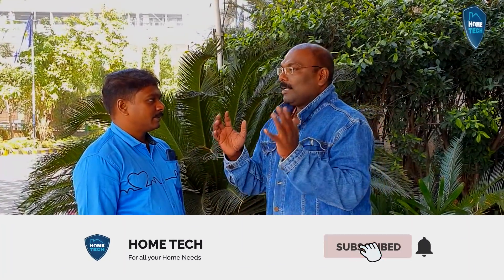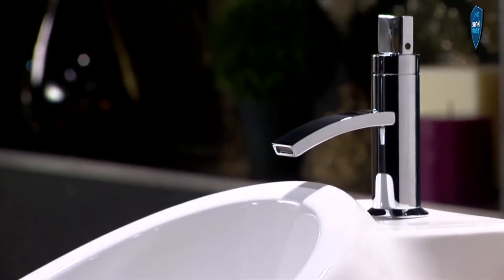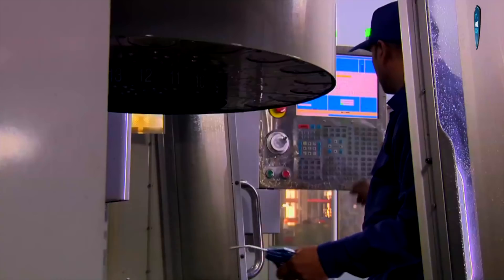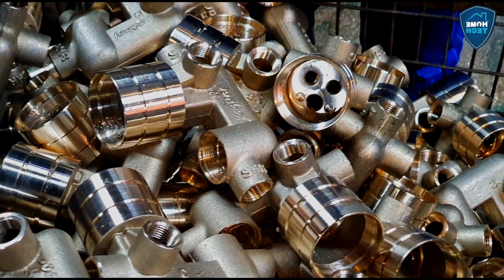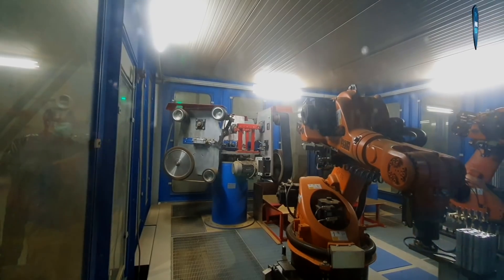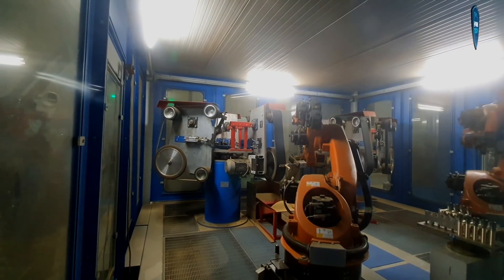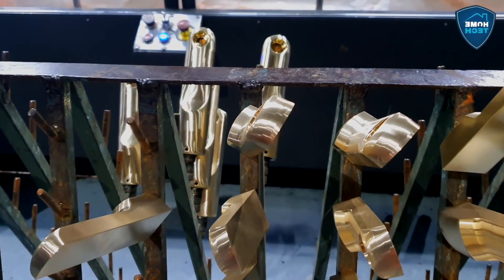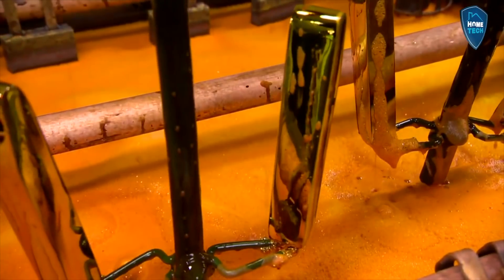വാട്ടർ ടാപ്പ് നിർമ്മിക്കുന്നതെങ്ങനെ...?| How to make water taps / Faucets ...?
വാട്ടർ ടാപ്പ് ഡിസൈൻ ചെയ്യുന്നത് എങ്ങനെ എന്നും അത് നിർമിക്കുന്നരീതിയും അതിന്റെ ഓരോ നിർമ്മാണഘട്ടങ്ങളും വിശദമായി പ്രതിപാദിക്കുന്ന വീഡിയോ ആണ് ഇത് .

My Gears
Camera : Canon 70D
Lens : Canon EF-S 18-135mm f/3.5-5.6
Mic : Boya Omnidirectional Lavalier Condenser Microphone
Tripod : Manfrotto 290 xtra tripod
©NOTE : All Content used is copyright to Home Tech ™. Use or commercial Display or Editing of the content without Proper Authorization is not Allowed
©NOTE : Certain Images , Musics , Graphics which are shown in this video maybe copyrighted to respected owners